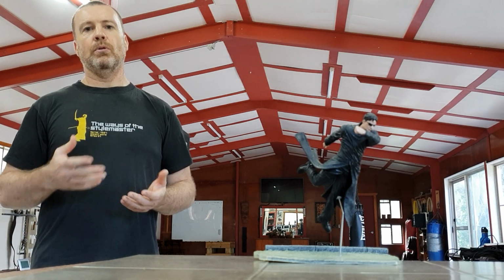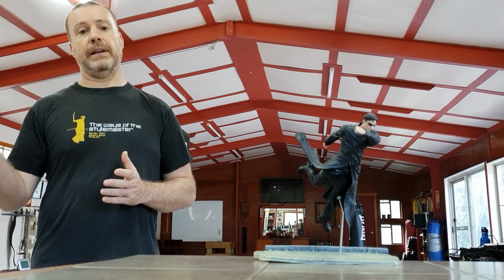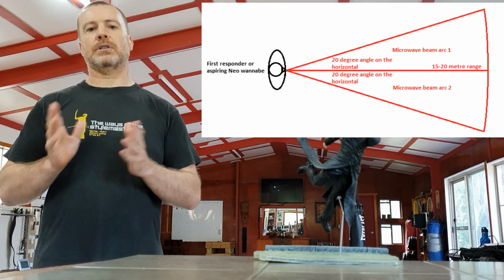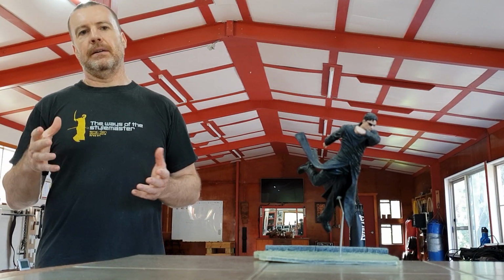Instant Neo bullet-dodging reflexes - is it possible to build a simplified Bionic Body Armor system?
A preliminary speculative video discussing some aspects of IBM's mysteriously withdrawn and (almost) completely expunged Bionic Body Armor patent. Would it be possible to build a simplified version of this system which would give the wearer the ability to dodge bullets?

Footage from the Chinese Martial Arts and Health Centre used with permission.
Footage from The Matrix used for illustrative purposes and falls under Free Use.
Footage from Batman Begins used for illustrative purposes and falls under Free Use.
Footage of U2 performing Mysterious Ways from their Zoo TV: Live from Sydney concert used for illustrative purposes and falls under Free Use.